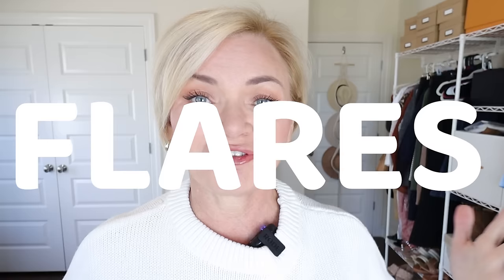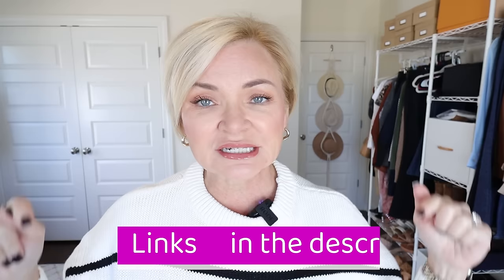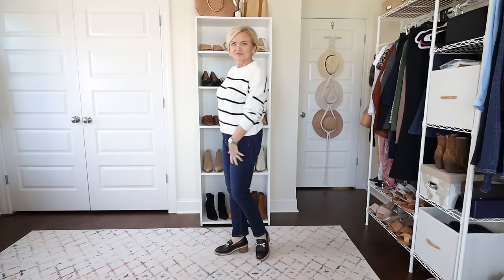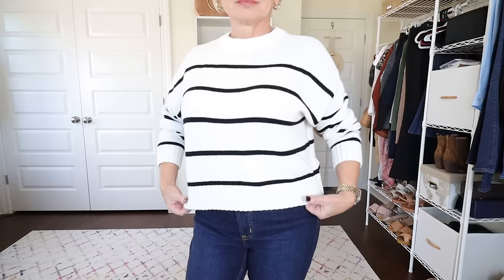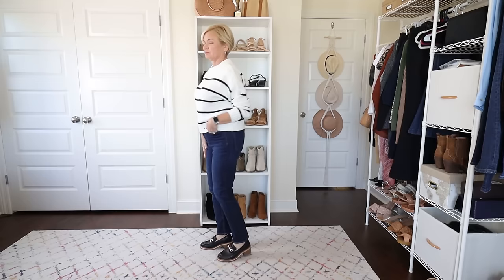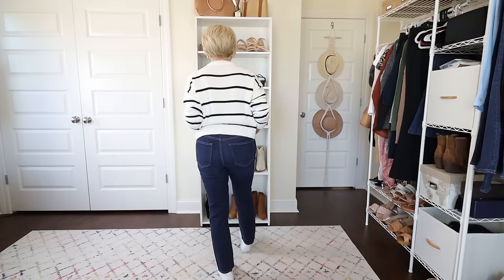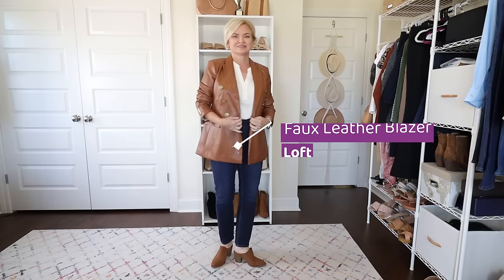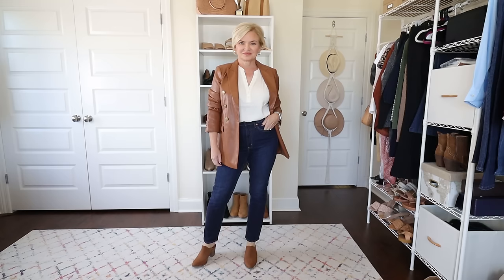Style Secrets: The Best Fall 2023 Shoes to Wear with Jeans!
Today I'll be showing you the best shoes to wear with all the different leg styles of jeans. Whether it's skinny jeans, straight jeans, bootcut , wide leg or flare jeans, it's important to know which shoes go best with which style. I'll show you what jeans to wear with sneakers, ballet flats, boots and more!

ITEMS FEATURED IN TODAY'S VIDEO:
SKINNY JEANS:
Gap Vintage Slim High Rise Jeans sz 28/6 regular length
Striped Sweater Small
Chunky Loafers
White Blouse Small Petite
Leather-like Blazer 6 Petite
Cognac Color Mules
STRAIGHT JEANS
Mother “Rider” Jeans Size 28
Pointed toe Boots
Pointed Toe Loafers
BOOTCUT JEANS
Gap Baby Bootcut Jeans Size 28/6 regular
Blue Sweater Small
Pointed Toe Loafers
Ballet Flats
Pointed toe Boots
Block Heel Pumps
CROPPED STRAIGHT JEANS
Good American Good Straight Crop sz 28/6
Madewell Kick-out Crop Jeans sz 28
Blue Sweater Small
SLIM STRAIGHT JEANS
J Crew 9” rise Vintage Slim Straight Jeans sz 27
Floral Blouse

MY STATS: 👇🏻
✅Age 53
✅Height 5'2"
✅Weight 130
✅ 34DD
✅ 6.5 (usually)